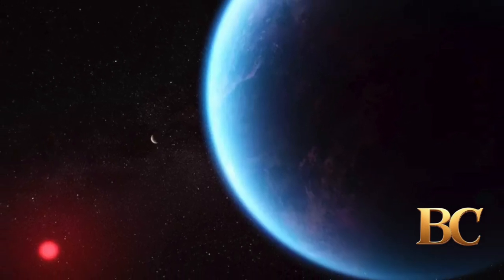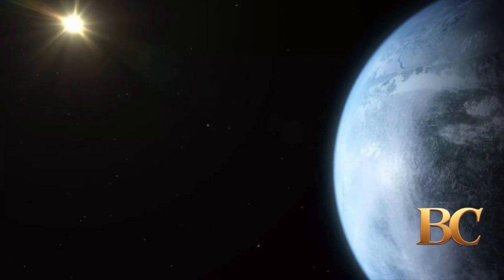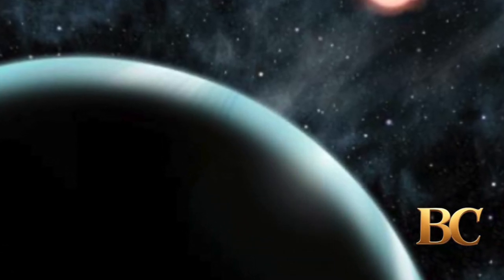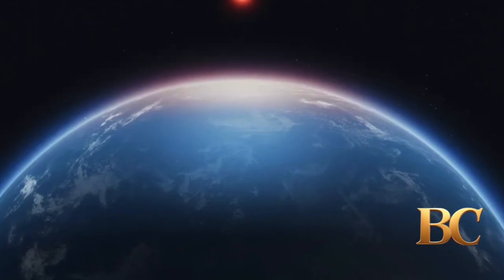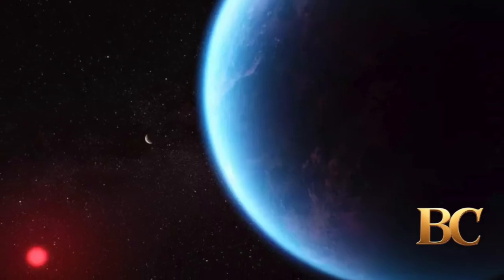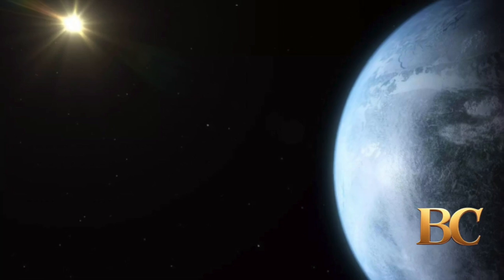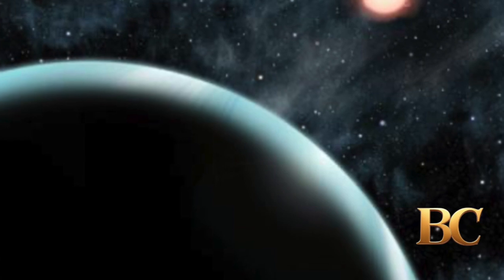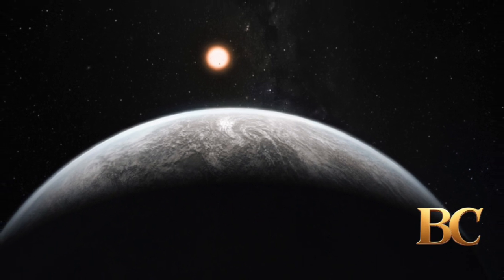NASA discovered planet bigger than Earth with a gas that is ‘only produced by life’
NASA’s James Webb Space Telescope has discovered an exoplanet, K2-18 b, located 124 light years away, that is 2.6 times the radius and 8.6 times the mass of Earth.

The planet orbits a red dwarf star in a “habitable zone” and has a hydrogen-rich atmosphere with possible signs of life.

Key findings include the presence of methane, carbon dioxide, and dimethyl sulfide (DMS), a molecule produced by life on Earth.

While the planet’s large size may limit its habitability, the discovery has sparked excitement in the search for life beyond Earth, Unilad has reported.